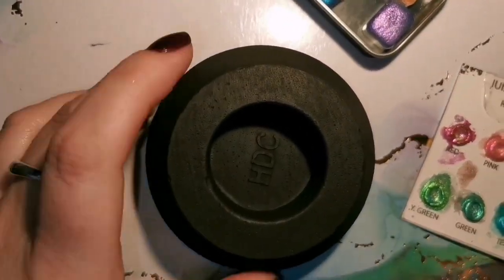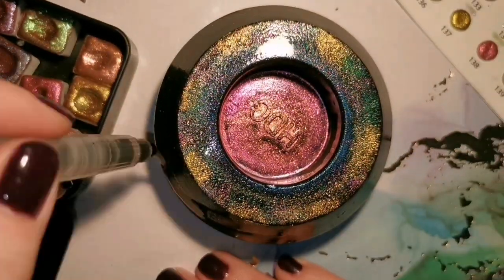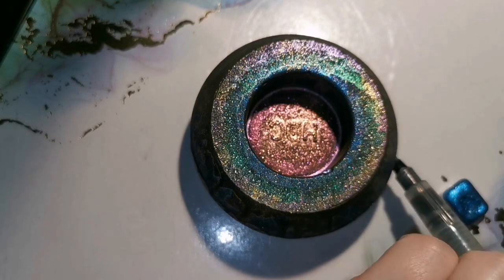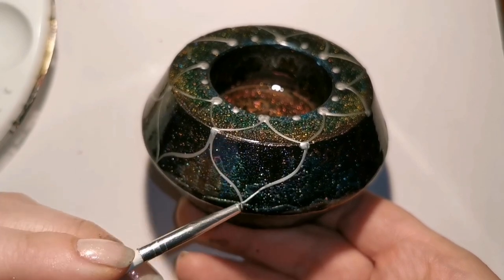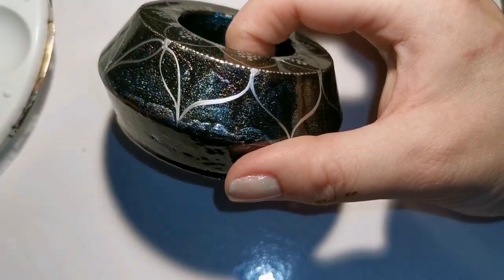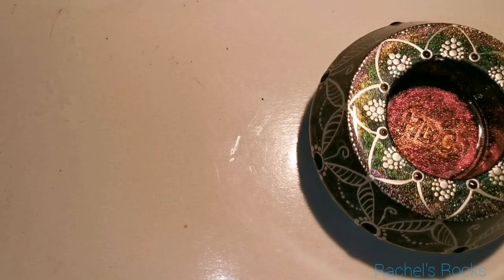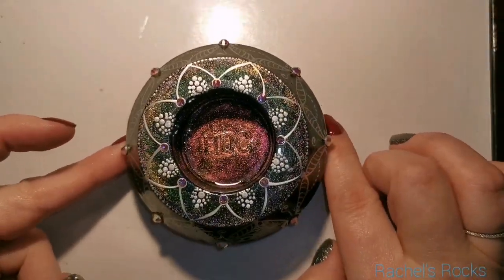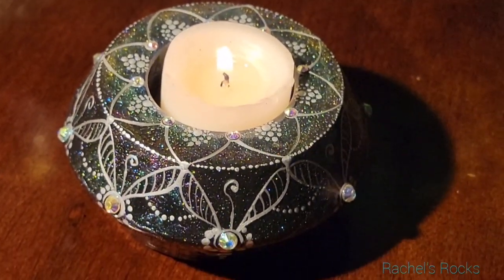Sparkling Candle holder- HappyDottingCompany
Black matte basecoat works best!!!

DecoArt: black
Folkart- platinum gold, silver works just as well!
Craftsmart-
Apple barrel-
Martha stewart

40Pcs DIY Finger Sponge Daubers Set for Painting Drawing Ink Crafts Chalk Art Creation